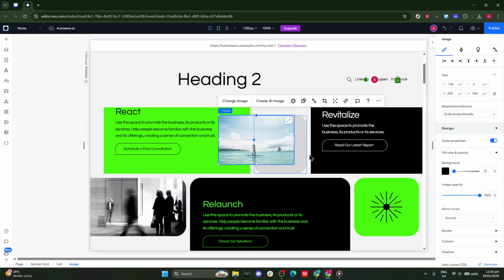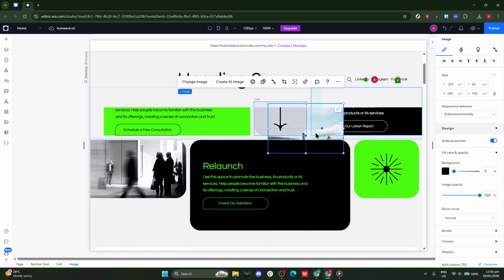How to Create an Infinite Logo Carousel in Wix Studio (2026)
🔁 Learn how to create an infinite logo carousel in Wix Studio step by step! This beginner-friendly guide walks you through designing a smooth, looping logo carousel that scrolls continuously for a modern and professional look.

Follow this tutorial to showcase brand logos, partners, or clients in an eye-catching way and enhance your website’s visual appeal. By the end, you’ll have a fully functional infinite logo carousel running smoothly in Wix Studio. ✨💻